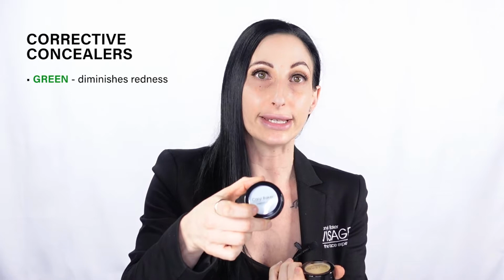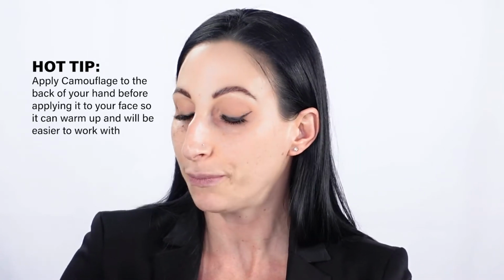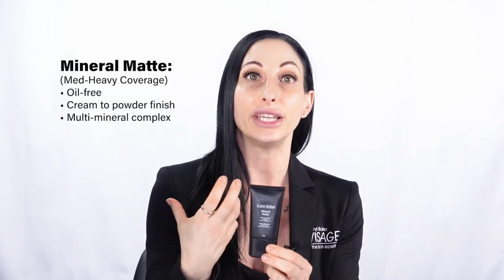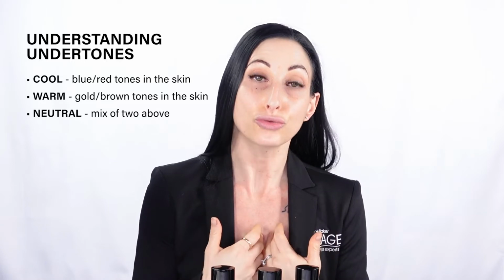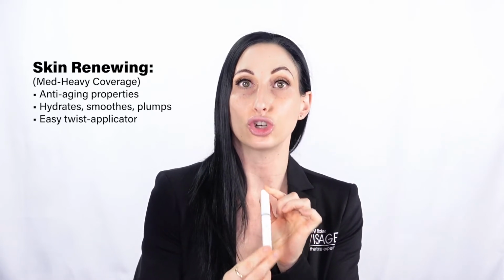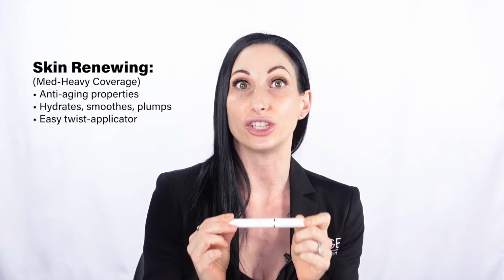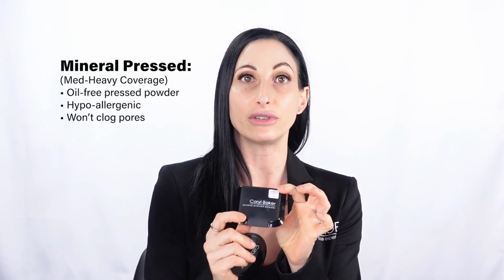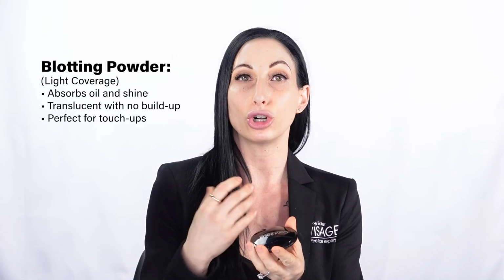How to: Achieve a Flawless Complexion | Caryl Baker Visage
Caryl Baker Visage presents our Corporate Educator, Nadia, on how to achieve a flawless complexion using her favourite face primer, concealer, foundation, and finishing powder! Link to products in description!

[0:00​​] - How to Achieve a Flawless Complexion

[0:25​] Caryl Baker HD Face Primer
[0:30​] Caryl Baker Prime Perfection
[1:38​] Caryl Baker Corrective Camouflage Concealers
[3:34] Caryl Baker BB Cream
[3:43] Caryl Baker Mineral Matte Foundation
[4:01] Caryl Baker Natural Finish Foundation
[7:30] Caryl Baker Camouflage Concealer
[7:38] Xtreme Lashes Skin Renewing Concealer
[10:04] Caryl Baker Mineral Pressed Powder
[10:17] Caryl Baker Blotting Powder